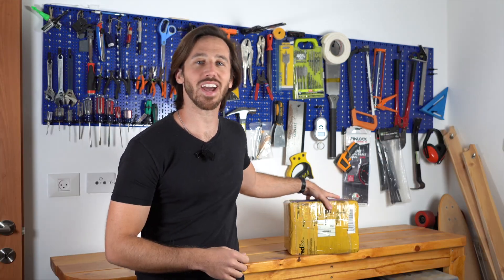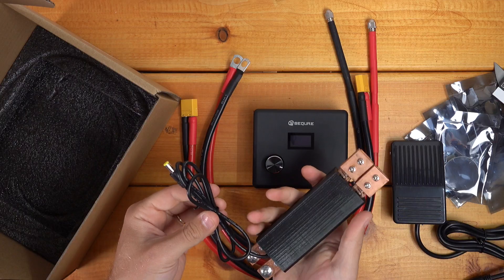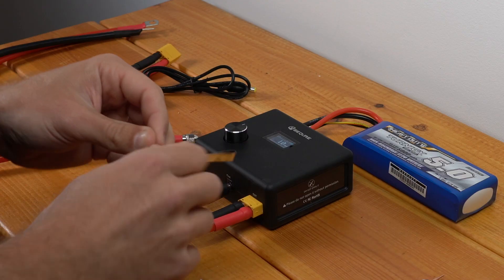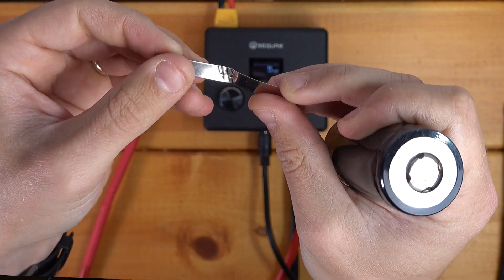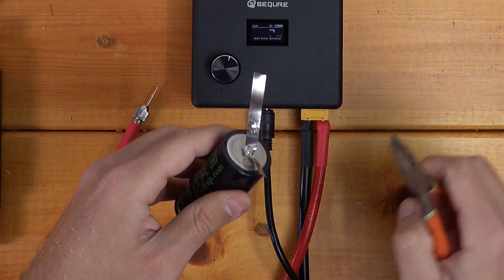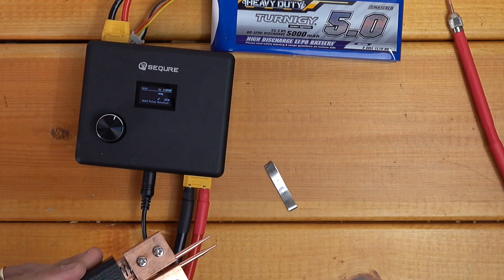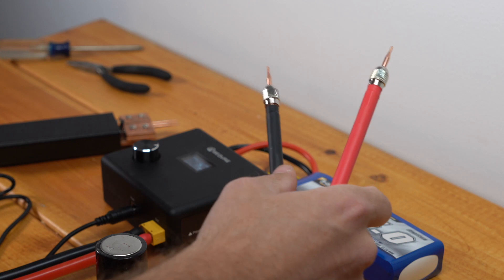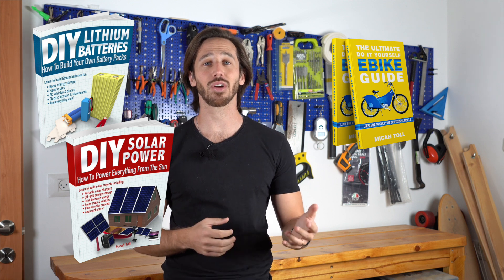Unboxing & testing the Sequre spot welder for DIY batteries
The Li-po battery to power the spot welder
My Li-po safe fire bag

250W complete e-bike kit
500W complete e-bike kit
1,000W complete e-bike kit

36V 15Ah Hailong (shark) battery
48V 15 Ah triangle battery
52V 20 Ah triangle battery

100W Flexible solar panel
100W Folding solar panel